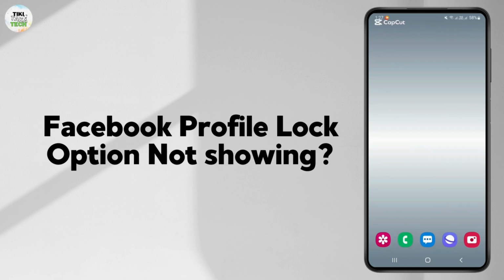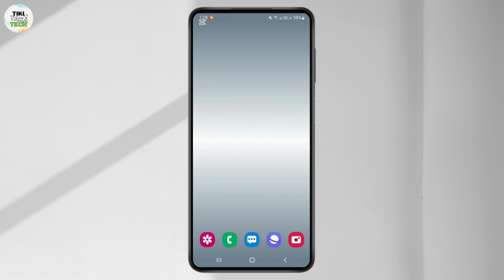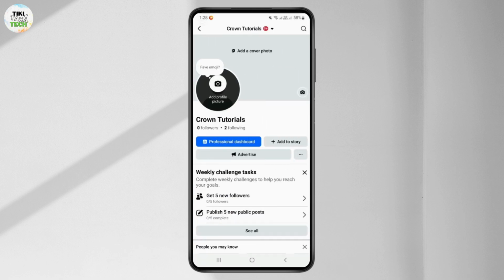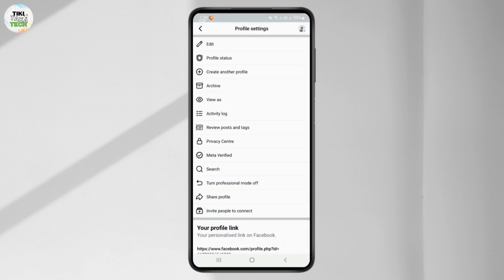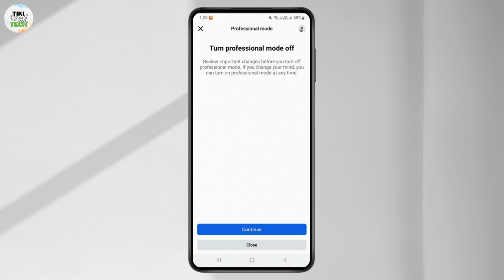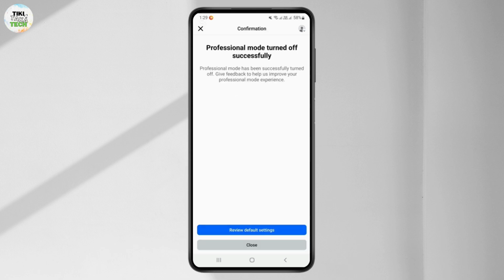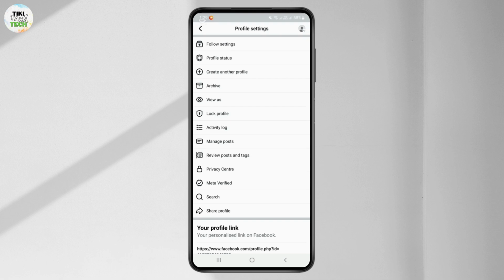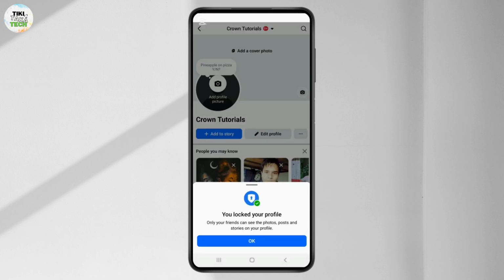Facebook Profile Lock Option Not showing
Facebook Profile Lock Option Not Showing (2025)!
Having trouble finding the Profile Lock option on Facebook? This video will help you understand why the option may not be appearing and guide you through the steps to enable it if available. Whether you're asking, "Why isn't my Facebook Profile Lock option showing?" or looking for ways to secure your profile, this tutorial will cover all the details. Learn how to lock your profile for extra privacy and keep your content safe. Watch now to resolve the issue and protect your Facebook profile!

Timestamps:
00:00 Facebook Profile Lock Option Not Showing
00:10 How Do I Lock My Facebook Profile?